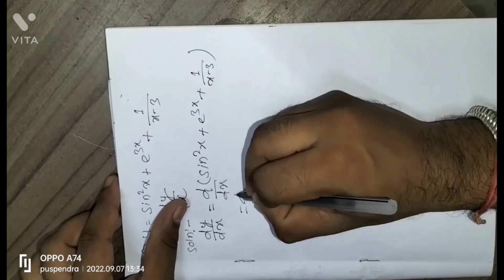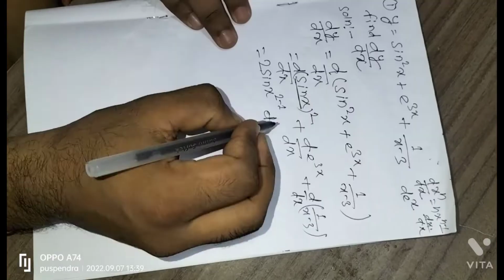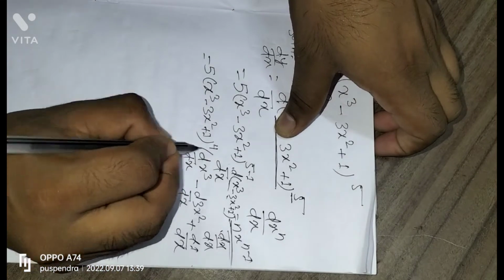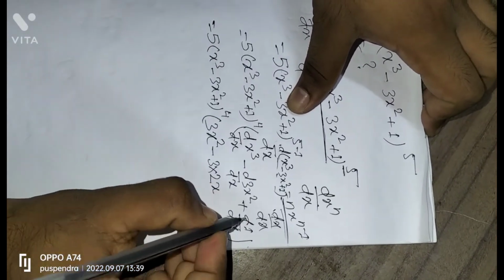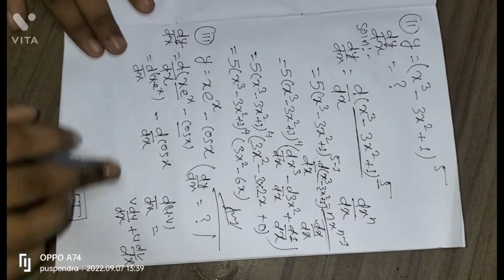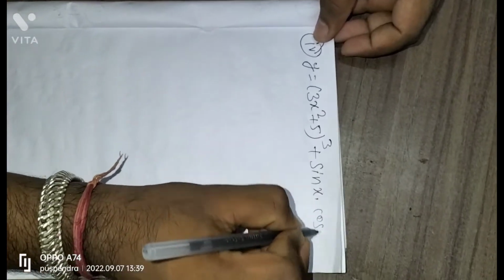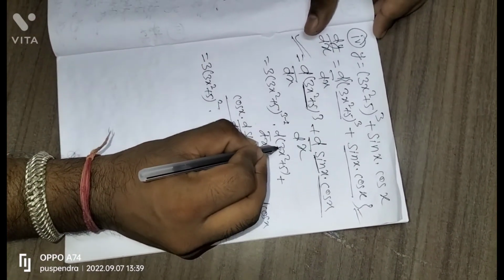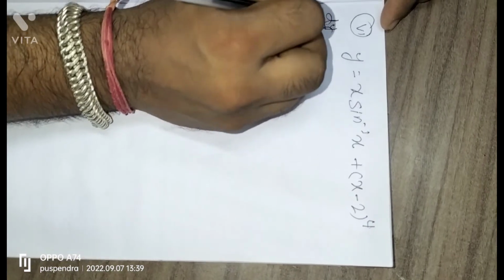Part 3: 5 Most important Questions with solutions of Derivatives For Class 12 Supplementary Exam Neb